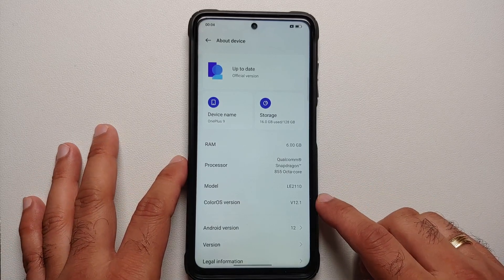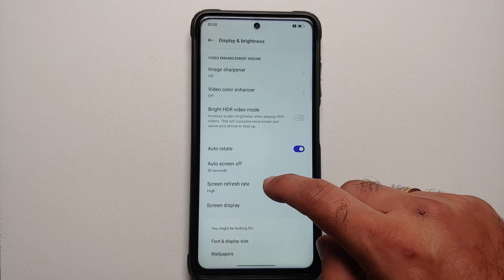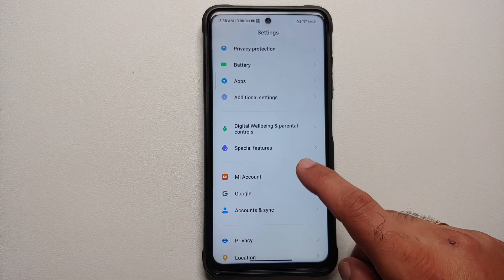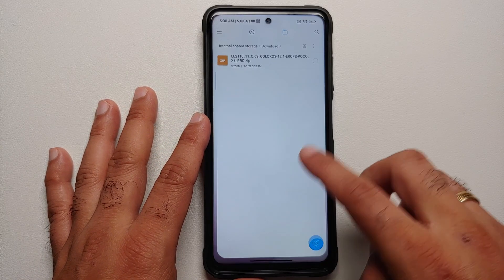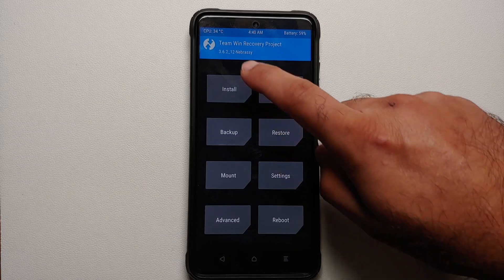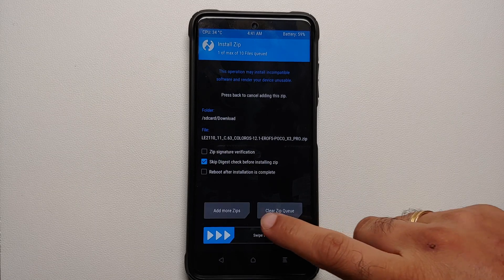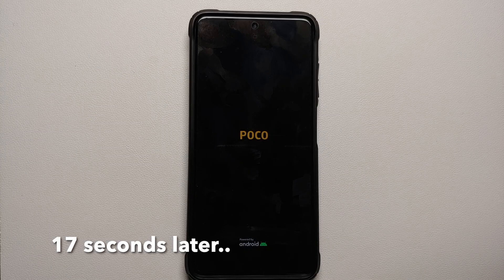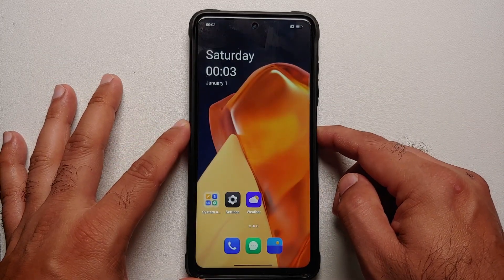Poco X3 Pro | Install ColorOS 12.1 | Android 12 | OnePlus 9 Port | Detailed 2022 Tutorial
Do you want to learn how to install ColorOS 12.1 based on Android 12 from OnePlus 9 on the Poco X3 Pro? In this detailed video tutorial we will show you how to install ColorOS 12.1 based on Android 12 from OnePlus 9 on the Poco X3 Pro.